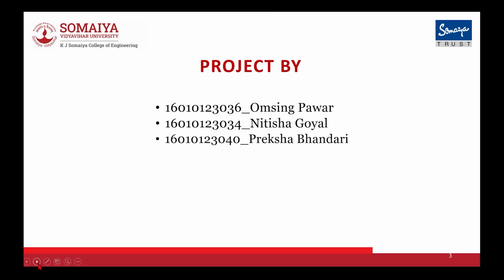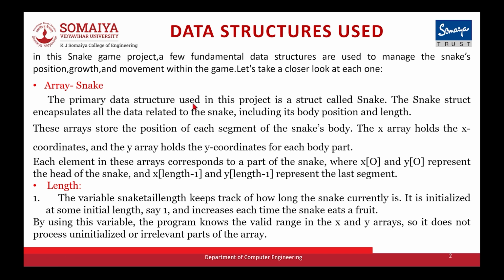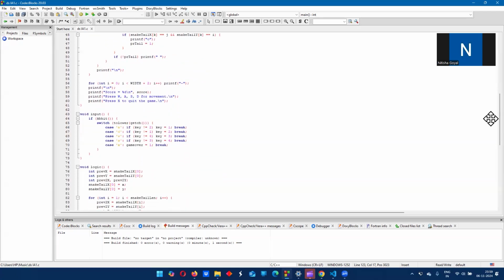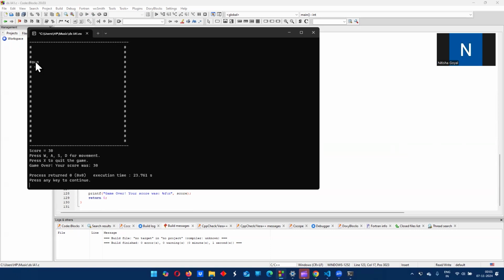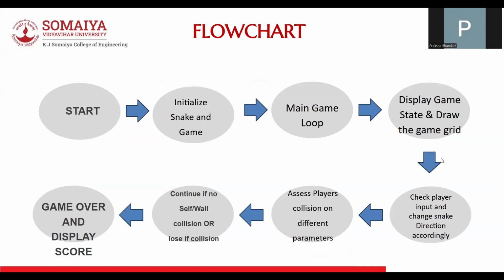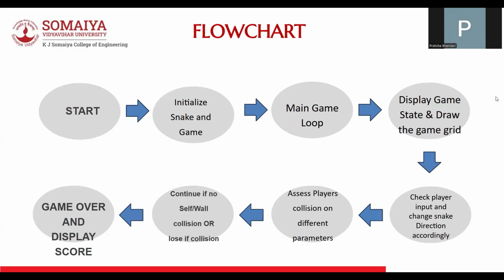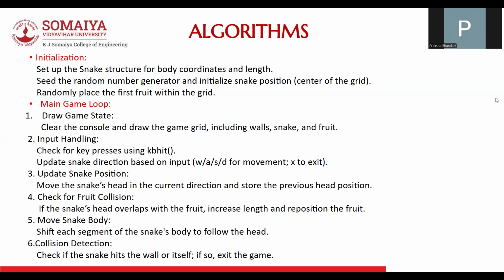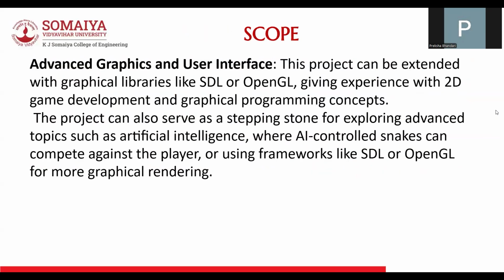SNAKE GAME IA2 project